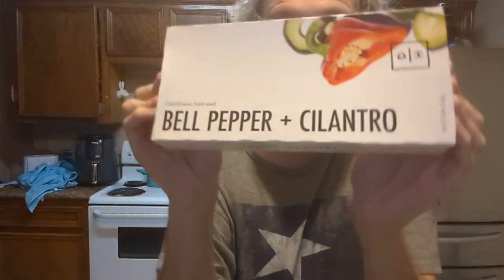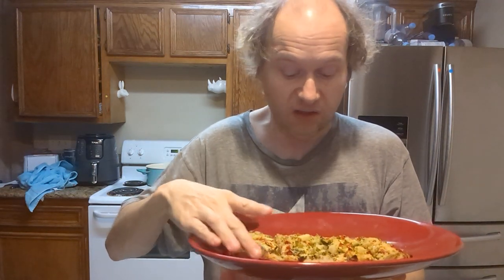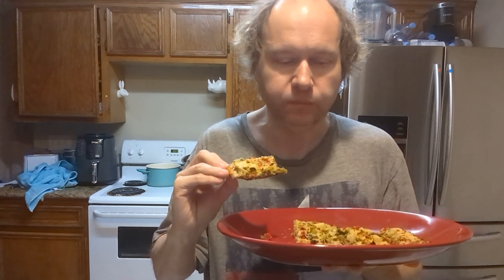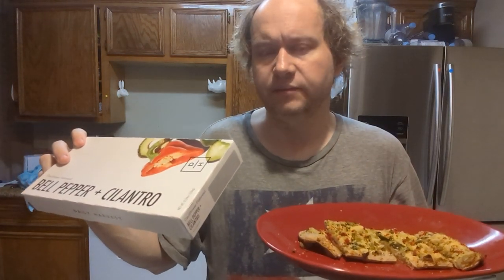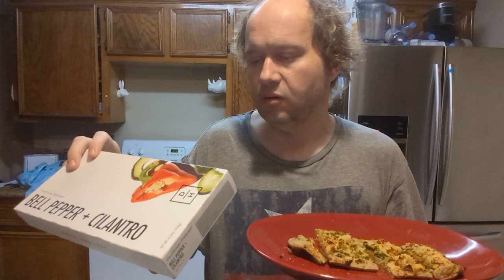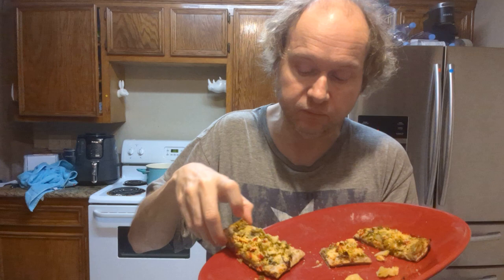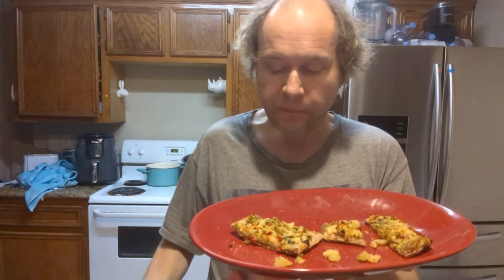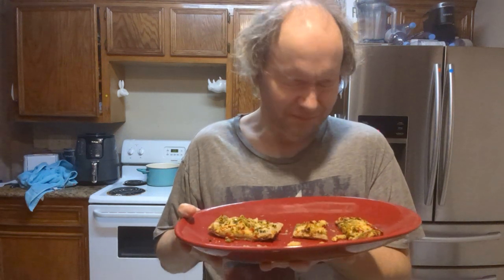daily harvest ® bell pepper, cilantro flatbread pizza review